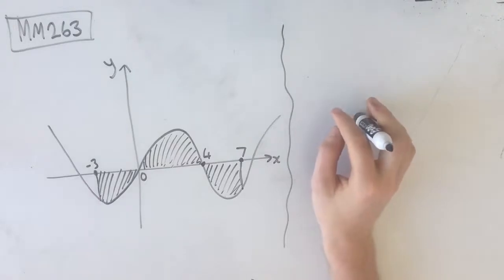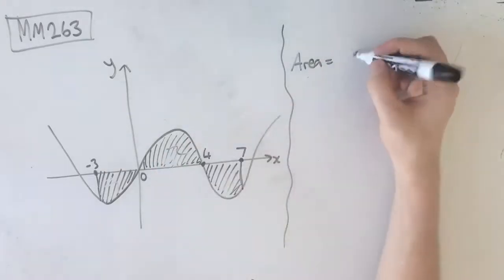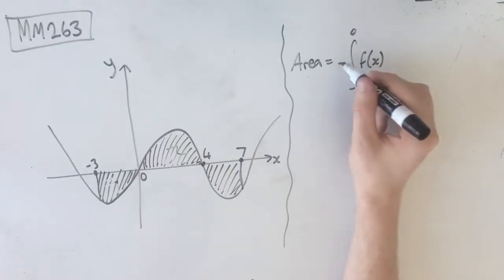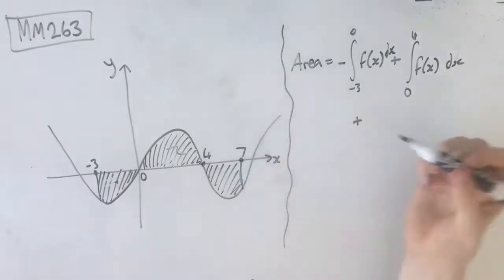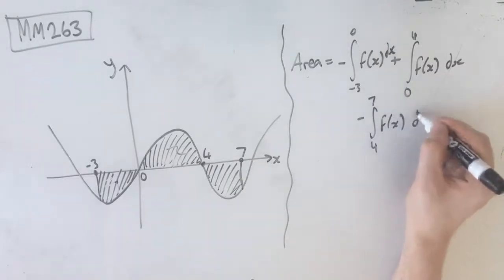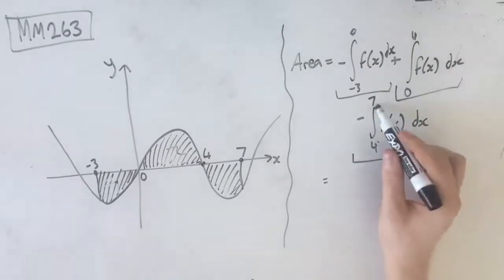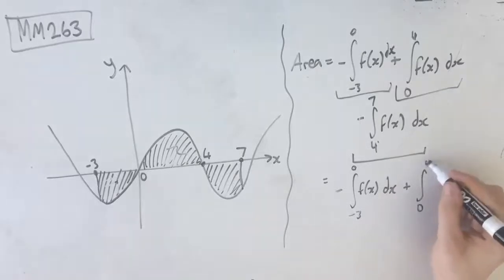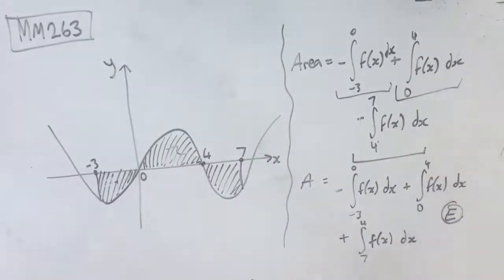MM263 Maths Methods Fortify Study Guide - "Finding the total area of a shaded region"